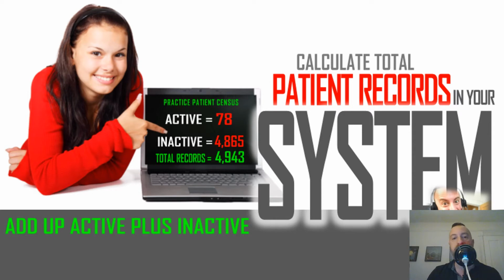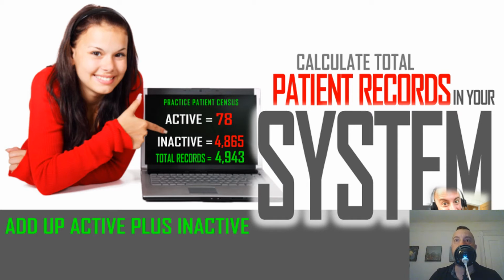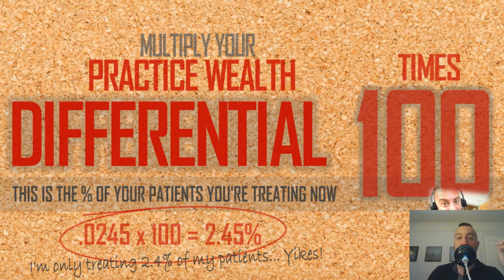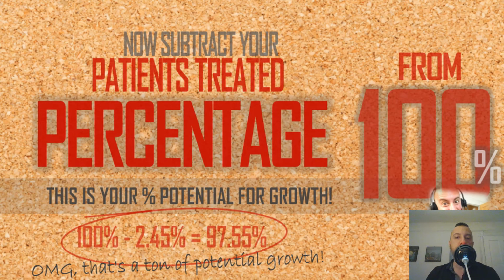SuperSecret Chiropractic Marketing Formula to Double Your Practice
I'm Frank Sardella, host of Will Work 4 Patients Podcast, and, in this video, I am going to show you a practice growth formula to mathematically figure your way into at least doubling your practice with Chiropractic Marketing as well as how to do it within the existing time parameters of you and your staff. for a detailed video on how you can apply what you learn here!